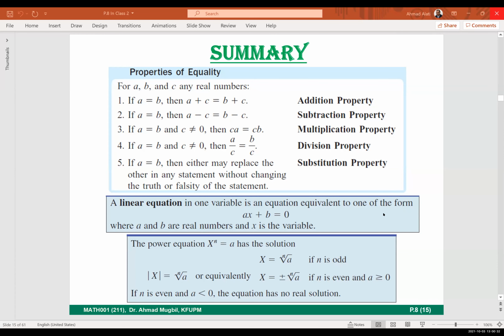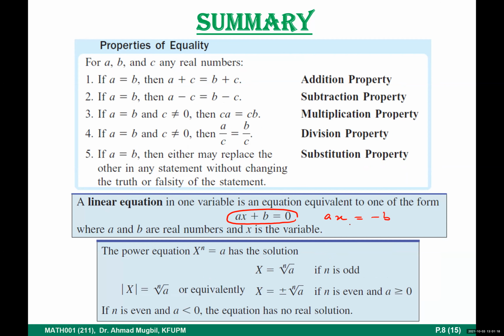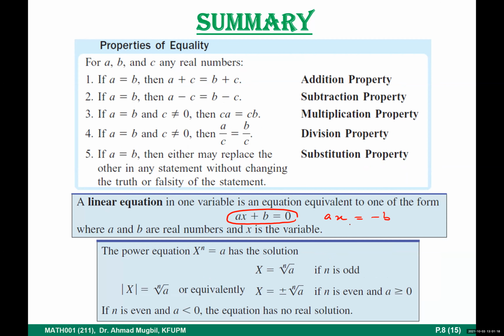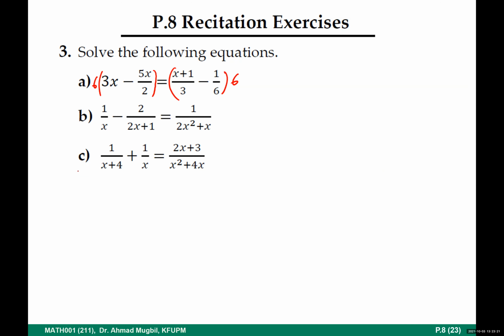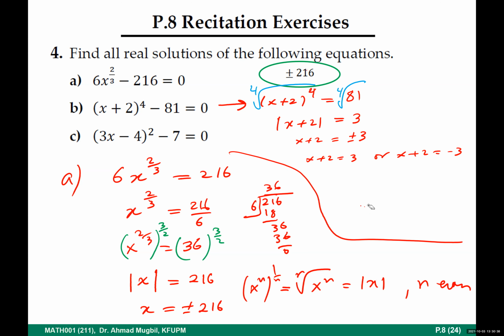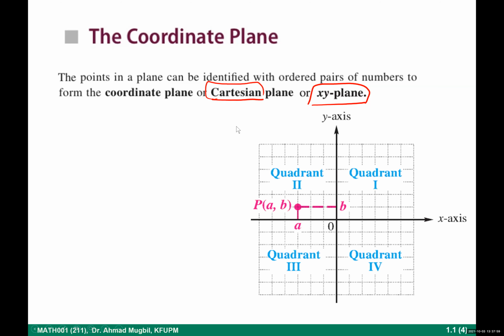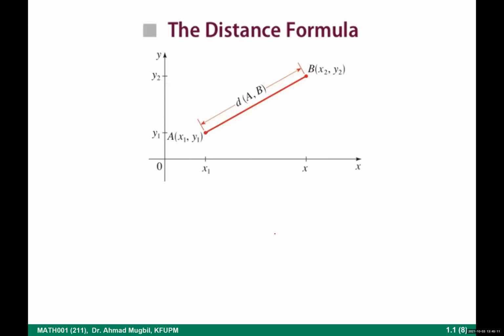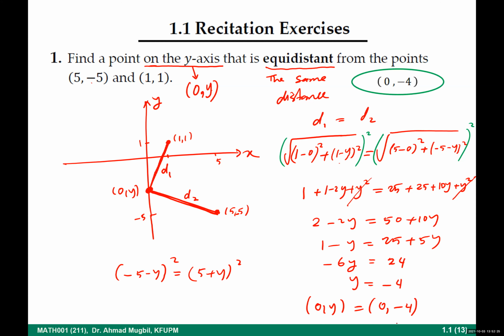MATH001 P.8 (2) + 1.1 (1): Solving Basic Equations + The Coordinate Plane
(00:00 - 30:00) P.8 (2) Solving Basic Equations
(30:00 - 50:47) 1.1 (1) (The Coordinate Plane)